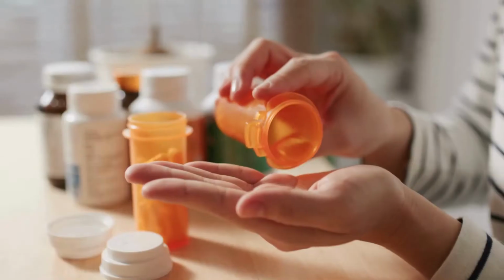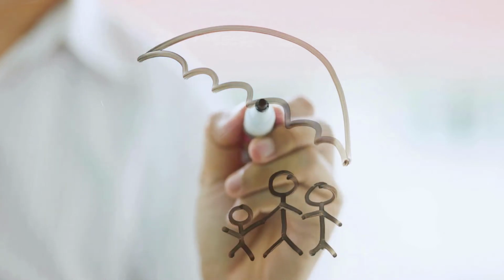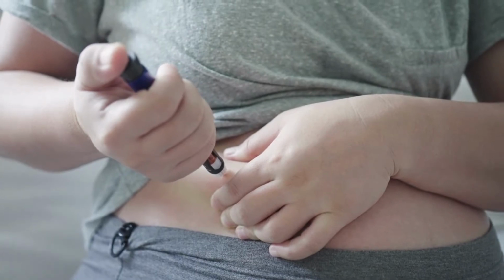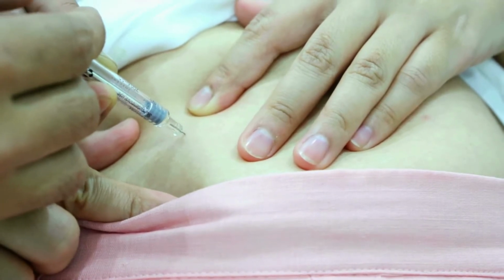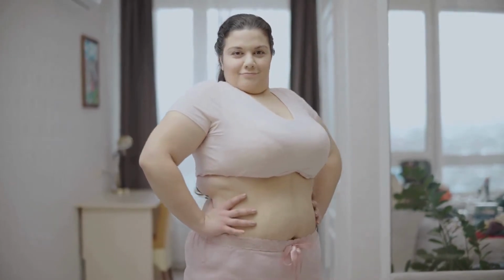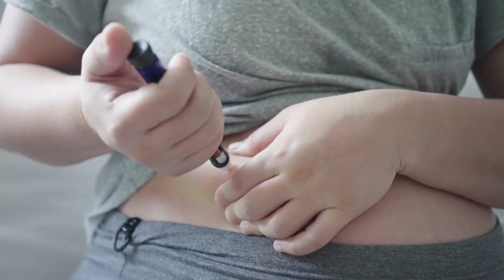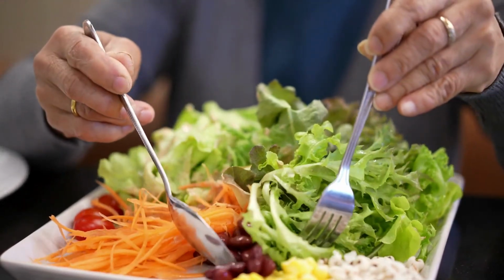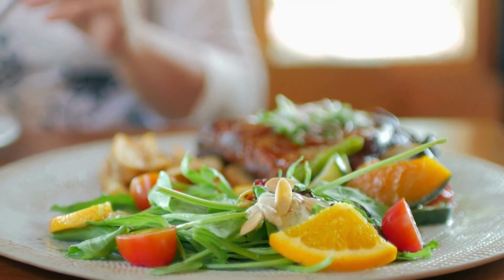The Real Reason Insurance Doesn’t Cover Ozempic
Frustrated that your insurance won’t cover Ozempic? You’re not alone. Ozempic is FDA-approved for type 2 diabetes, but not for weight loss, which is why many insurance plans won’t pay for it if you’re using it just to shed pounds.

In this video, I break down the real reasons behind the coverage issues, explain how insurance companies decide what to approve, and share practical tips to navigate this situation. From exploring alternatives like Wegovy to leveraging manufacturer discounts and prior authorizations, I’ll give you actionable solutions to help you afford the treatment you need.

Don’t let insurance hurdles stop you—watch now to learn how to work around the system and take control of your health!

Hi there! Just a quick note: I’m a nurse, not a lawyer, doctor, or insurance agent. The information shared on this channel is based on my professional knowledge and personal experience, but it’s meant for general educational purposes only. Always consult your doctor or health plan to see if this information applies to you.

Healthcare policies and insurance guidelines can vary widely based on location, provider, and individual circumstances, so always consult directly with your doctor, insurance company, or other licensed professionals for advice tailored to your specific needs before making healthcare decisions, starting a new health plan, exercise plan, diet plan, or starting or stopping medications.

While I aim to provide accurate and up-to-date information, policies and recommendations can change, and there’s always a chance of human error. Use this information as a guide, but please verify with trusted sources.

By watching this channel, you agree that I’m not responsible for any decisions you make based on this content. Thanks for understanding, and I’m here to help guide you the best I can!"